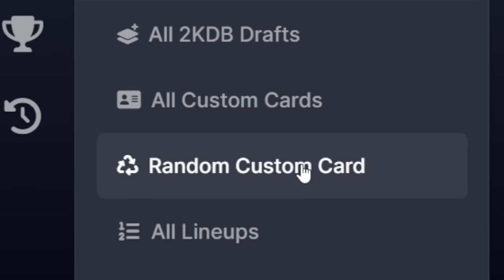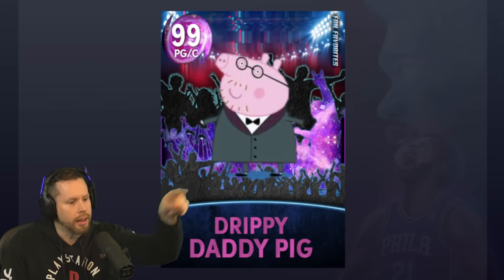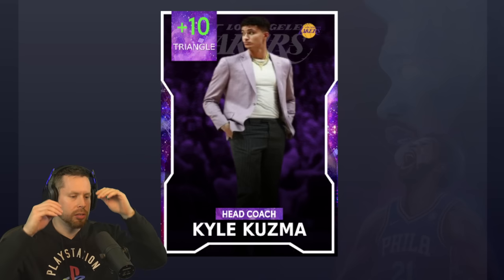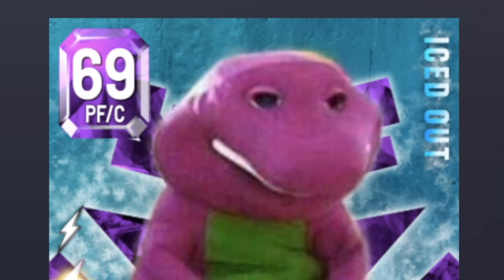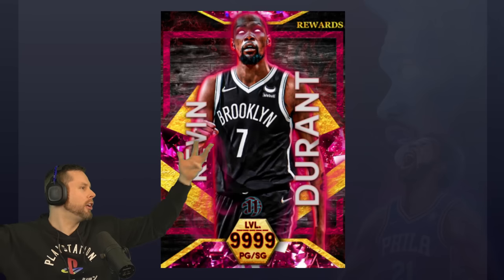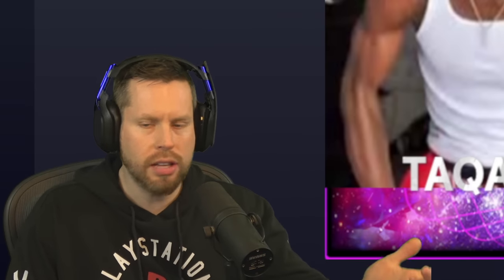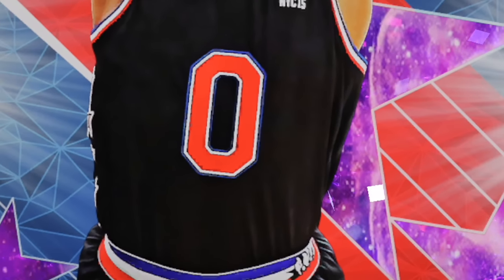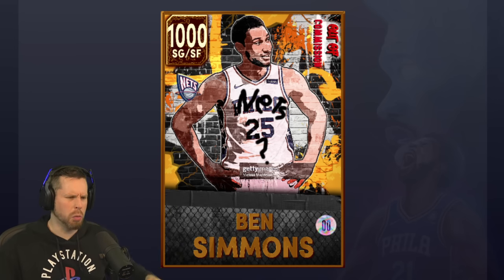I drafted a Custom Team on NBA 2K22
Thank you to Public.com for sponsoring this video. and you’ll receive a free stock once you open an account. Offer valid for U.S. residents 18+ and subject to account approval. See Pubic.com/disclosure. New customers receive free stock with value $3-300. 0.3% customer will receive the max value.

Troydan drafts an Amber Heard and a custom basketball team on NBA 2K22 myteam for the first time ever!

►Follow on Twitter @Troydan
►or follow on Instagram @Troydan